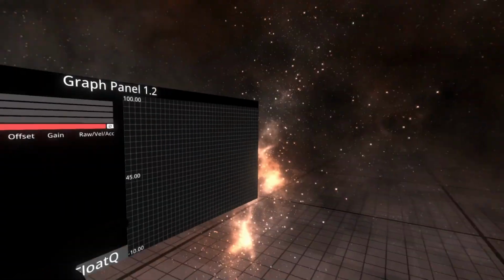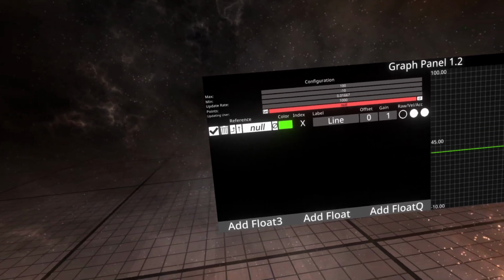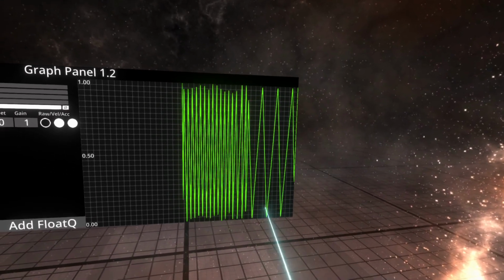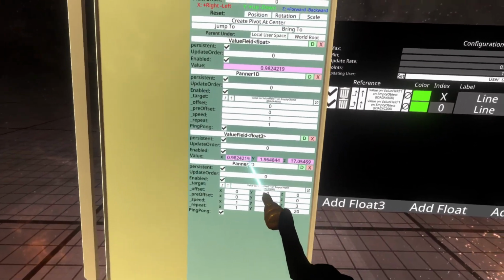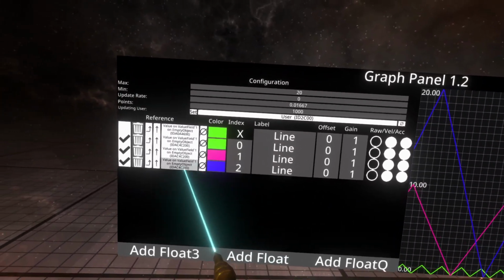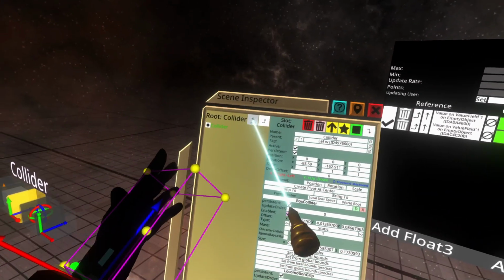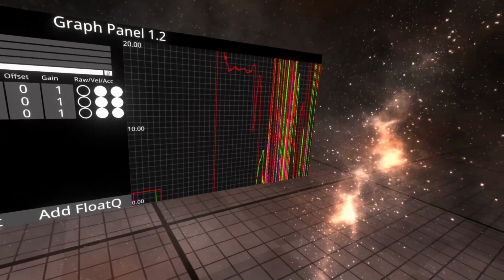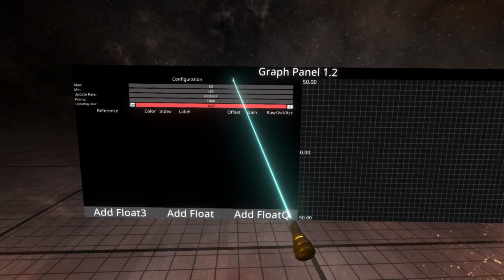OLD Neos Festa 4 Entry: Graphing Panel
A graphing panel that can graph Float3, Float1 and FloatQ.

FInd it in my public folder